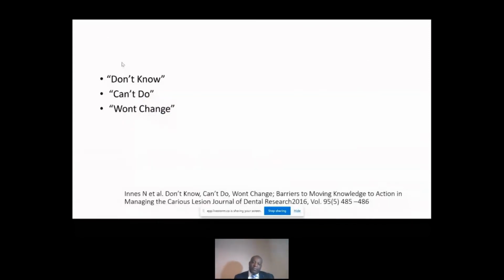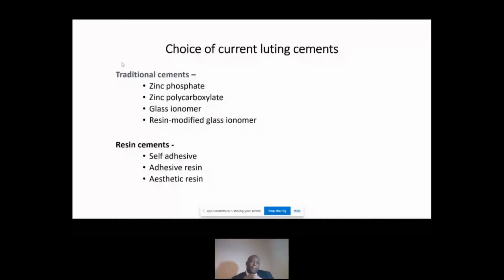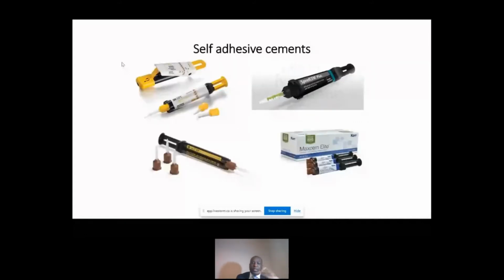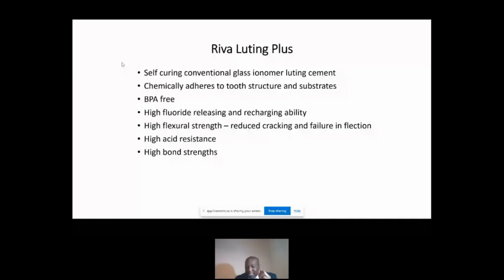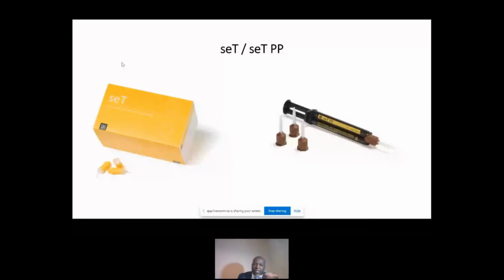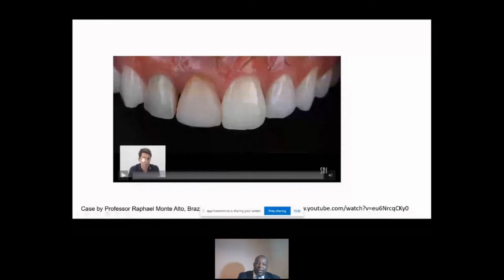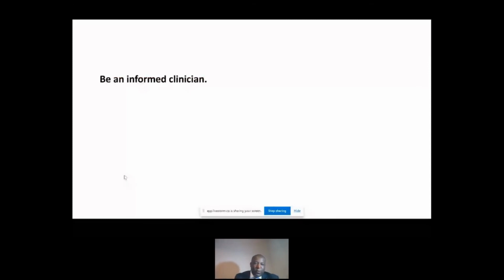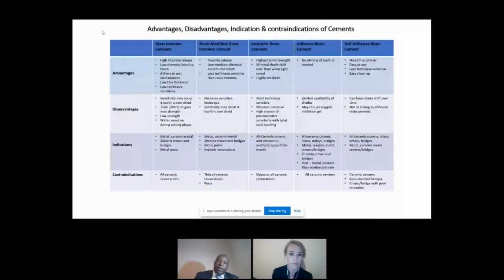Keep up to date with dental products to provide better care - Dr Andrew Osafo BDS Dip Sed FIADFE